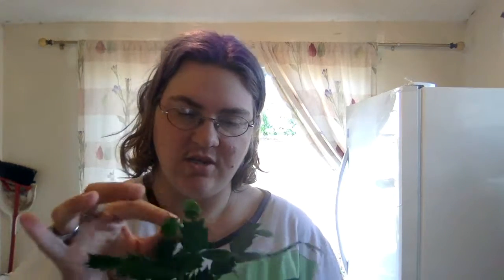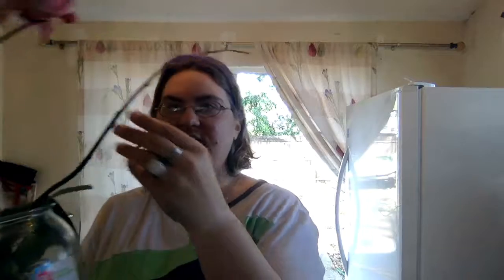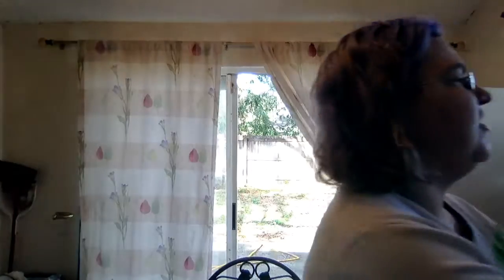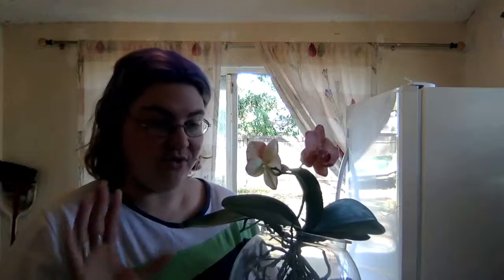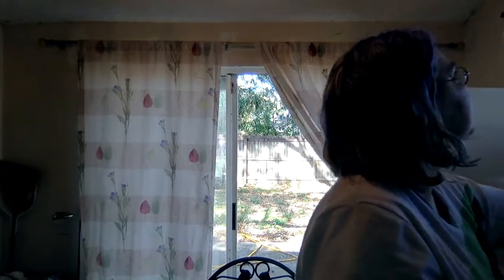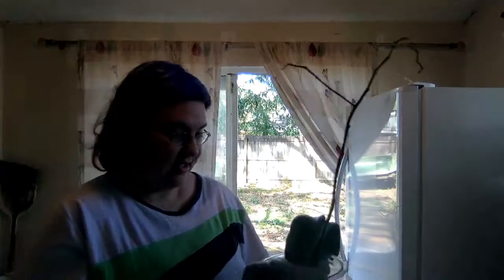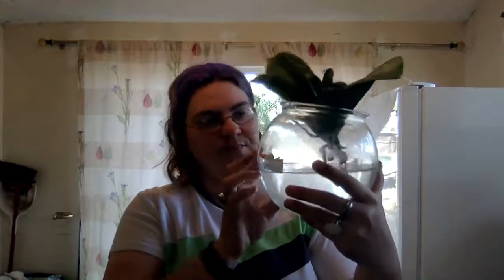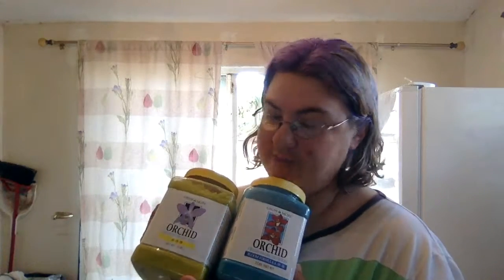PLANT UPDATE I HAVE SOME SAD NEWS :(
miracle grow plant food
orchid growth
orchid bloom booster